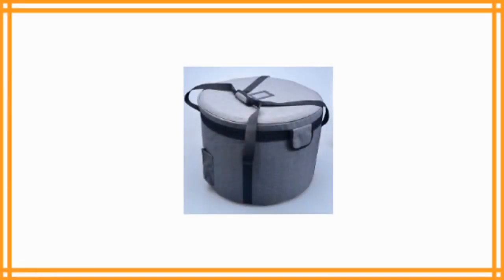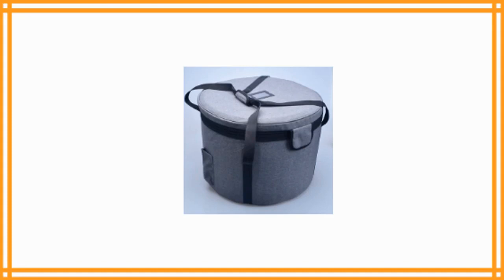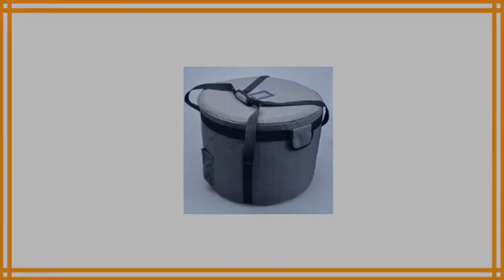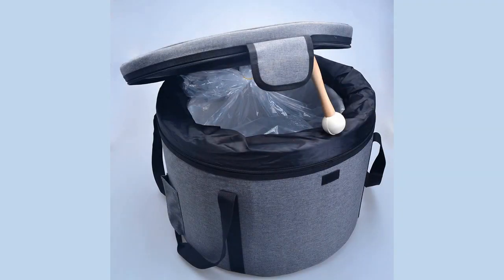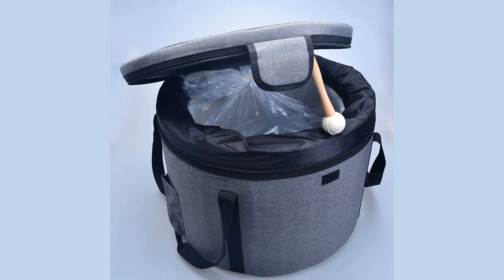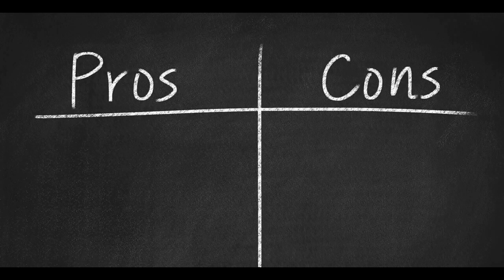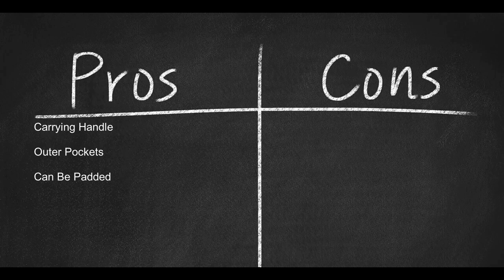Crystal Singing Bowl Carry Case Travelling Bag For Size 12″ by Donghai Quartz Review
Crystal Singing Bowl Carry Case Travelling Bag For Size 12″ by Donghai Quartz

Due to the fragility of crystal singing bowls, it is essential that you have a carry case. Carry cases are not just great for transporting your singing bowl, they are also great for storing them.

This carry case by Donghai Quartz is a special one due to its design. It has a simple yet unique design that gives each user just what they need.

The bag is sized just above 12 inches making it perfect for fitting 12-inch singing bowls.

The bag also includes padding which can be added in order to fit smaller bowls.

On the outer of the bag, you have two handles that connect at the top, making it great for holding or carrying the case. There is no side strap. The bag also has pockets on the outskirts, sized enough to fit your singing bowl mallet.

Pros:
Has a carry handle
Has outer pockets
can be padded to fit smaller bowls

Cons:
No side strap